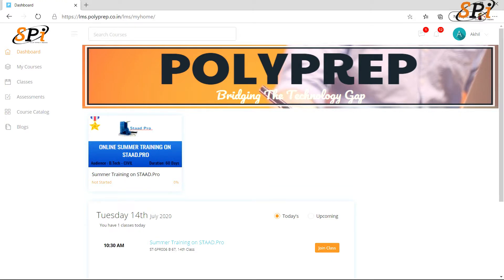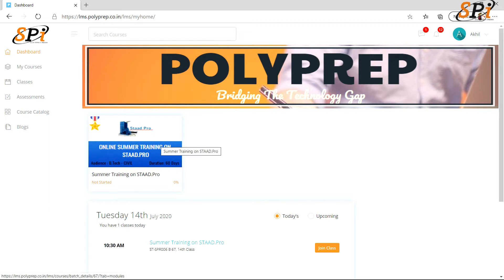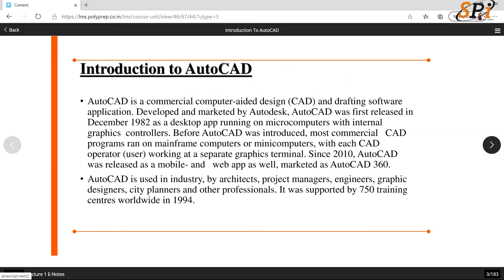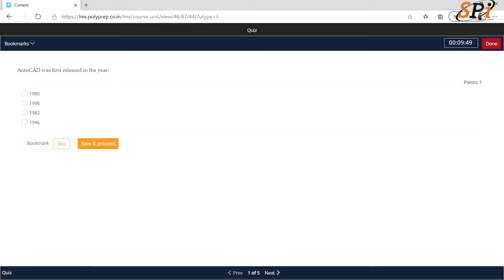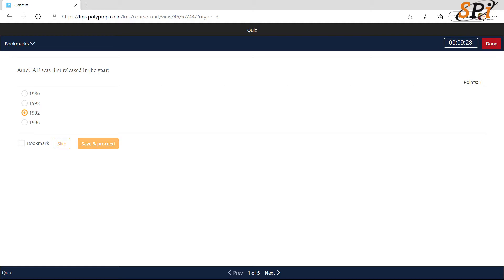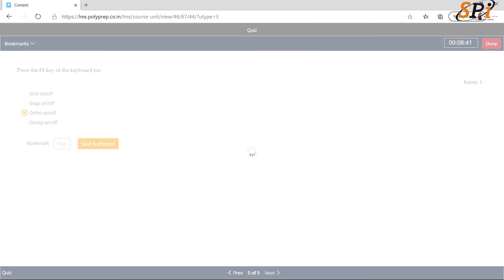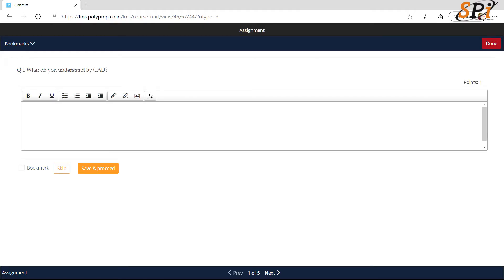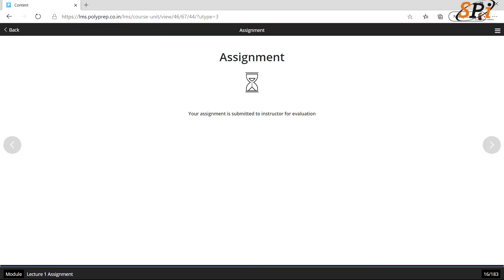| POLYPREP | How to access Course Modules(Quizzes & Assignments) at POLYPREP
Polyprep is offering an E-Learning platform to all the Students around! This video is a tutorial on how to access course modules & how to attempt quizzes and assignments at Polyprep LMS (Learning Management System).